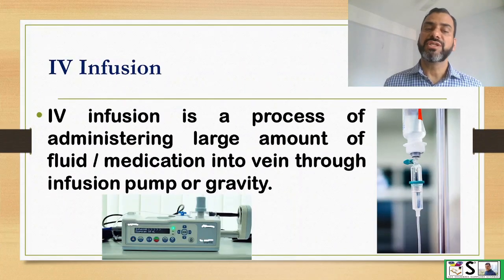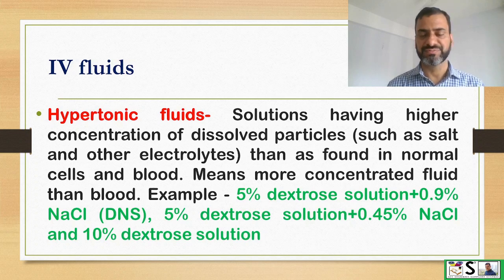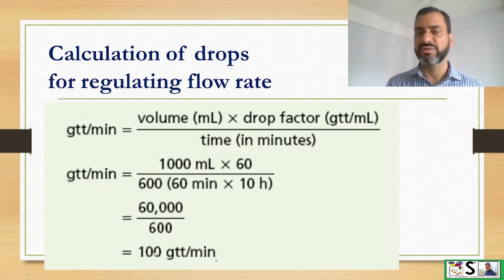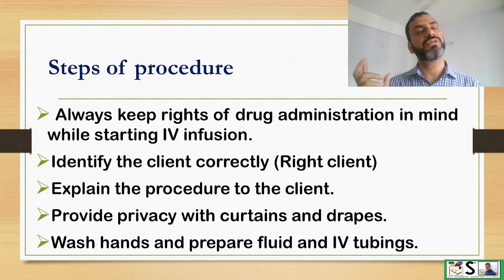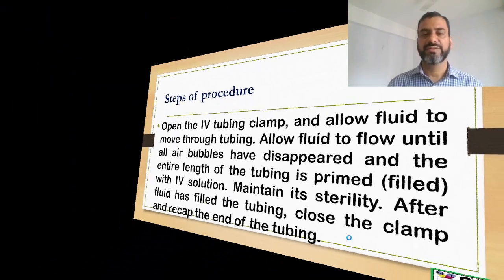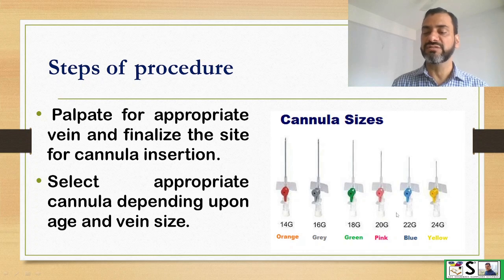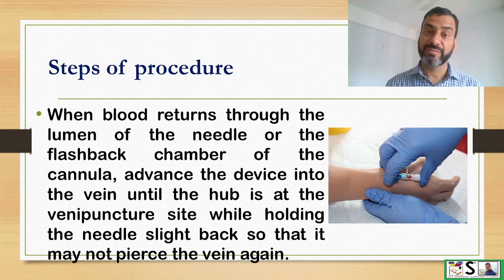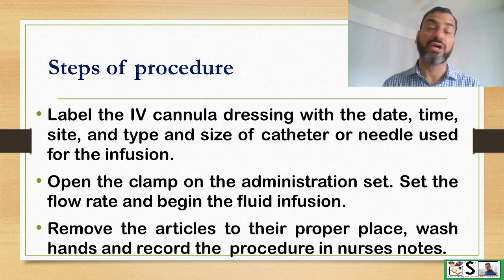IV INFUSION / IV FLUIDS / IV CANNULA / VENIPUNCTURE / A NURSING PROCEDURE / IV DRIP ADMINISTRATION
THIS VIDEO EXPLAINS about practical procedure of IV INFUSION ADMINISTRATION IN EASY WAY